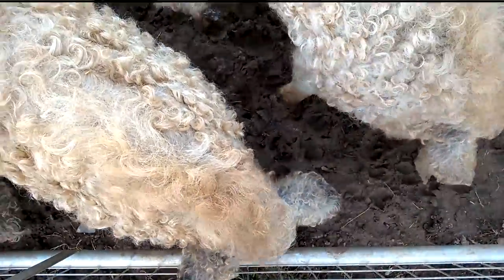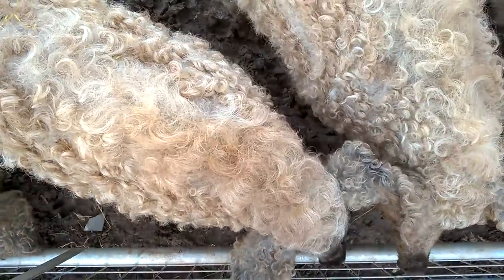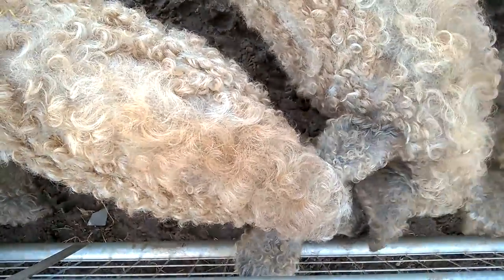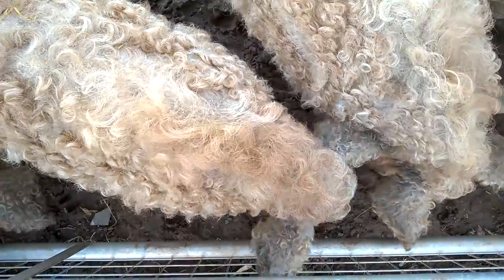It is Pigs Will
Another badbad production from lo-phi pro-motion-s in association with shoe string filmz - completely opensource, well almost (I didn't ask the pigs for their permission).

The Mangalica is easily the cutest of the porcines, and to my simple palate the tastiest.

Moving imagery: lo-phi / flaneur creative commons on an old Lumia 640;

Non linear editing and rendering: Kdenlive, on an ancient lapdog rejuvenated with a new SSD disk and Ubuntu. Just because.

Synthetic voices: by Codewelt;

Words: Wikipedia (have you paid your tenner?);

Everything else lo-phi (unpaid and impecunious).

The Mangalica (sometimes spelled Mangalitsa in the UK or Mangalitza in the USA) is a Hungarian breed of domestic pig, developed in the mid-19th century by crossbreeding Hungarian breeds from Szalonta and Bakony with European wild boar and the Serbian Šumadija breed.